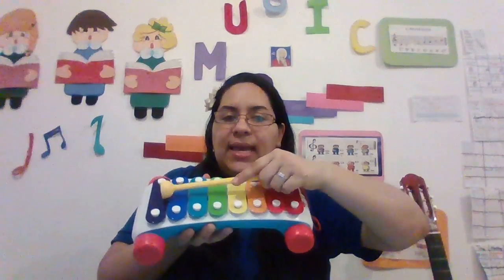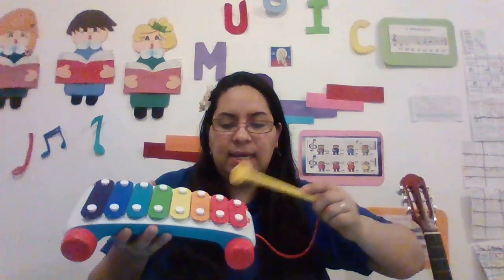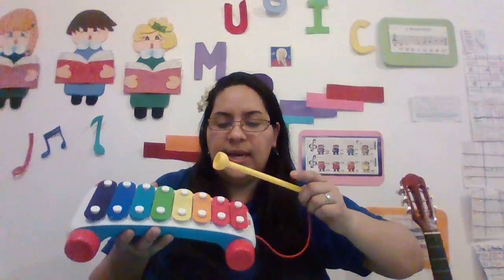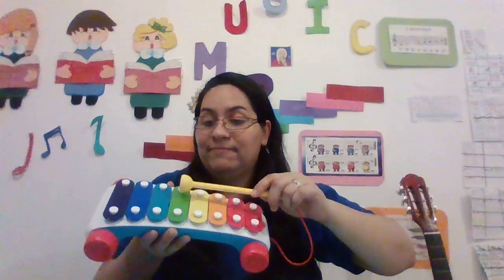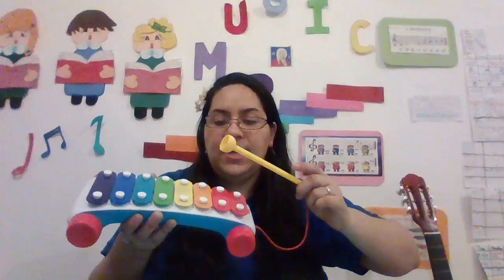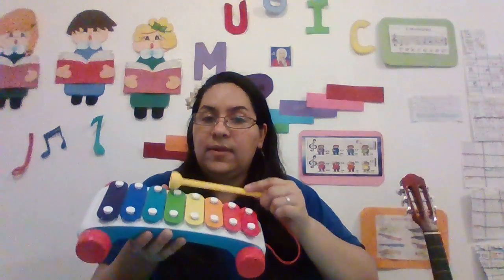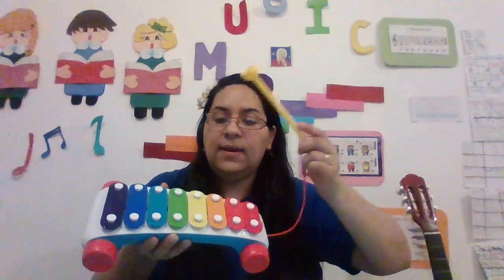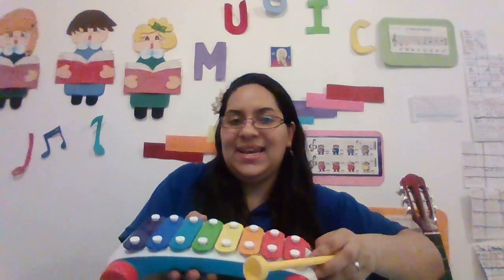BINGO SONG XYLOPHONE